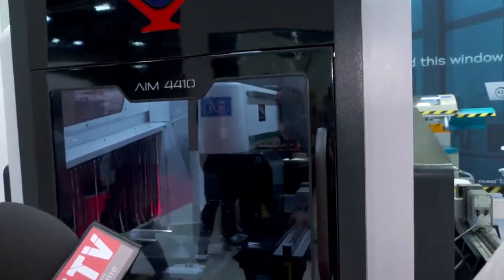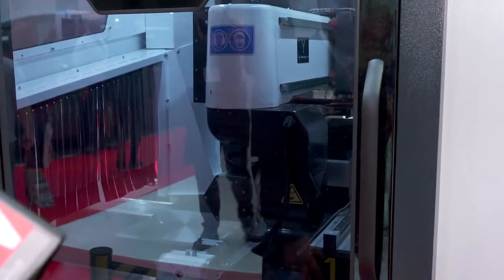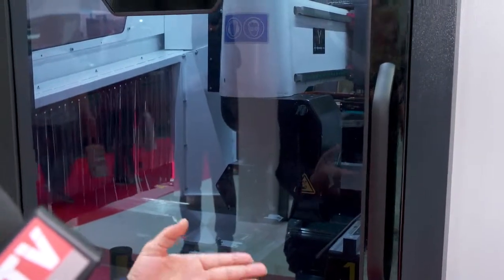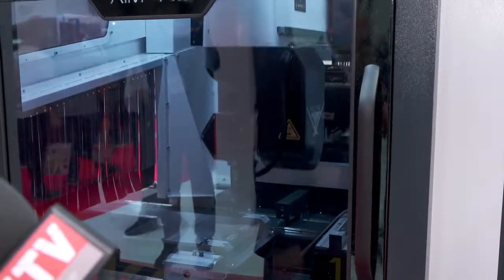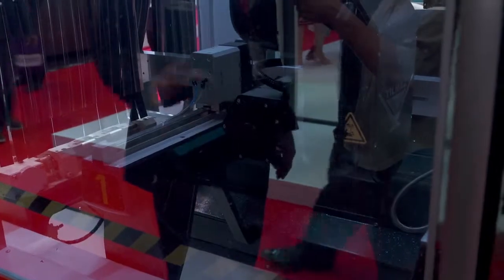Yilmaz at the FIT show 2019